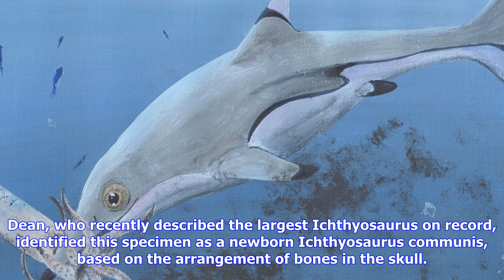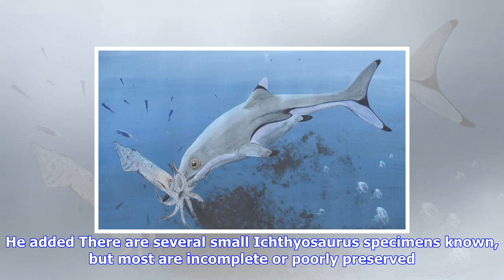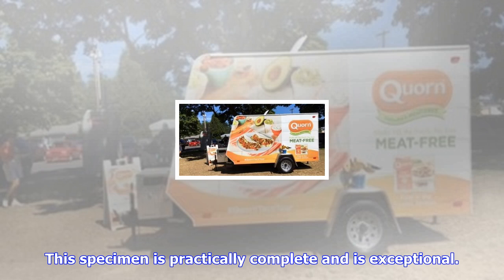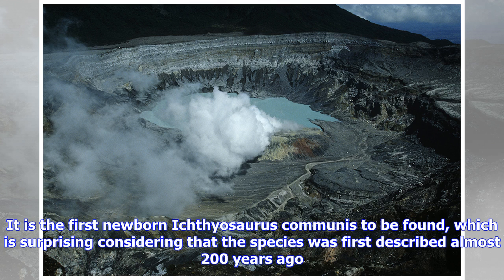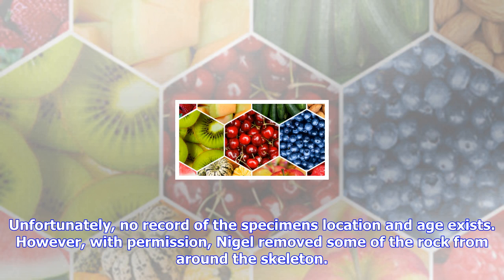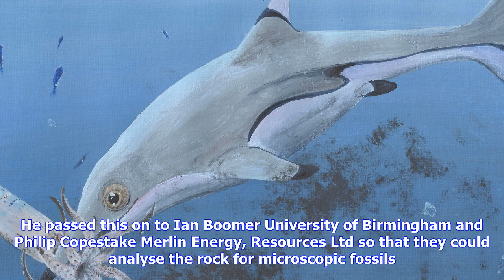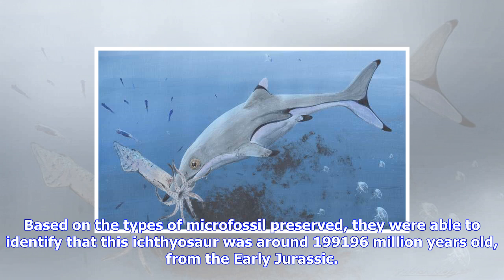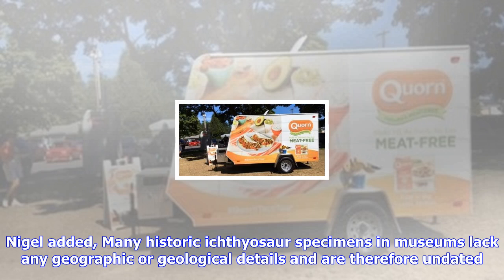Breaking News | Prehistoric squid was last meal of ichthyosaur 200 million years ago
Prehistoric squid was last meal of ichthyosaur 200 million years ago

Dean, who recently described the largest Ichthyosaurus on record, identified this specimen as a newb...